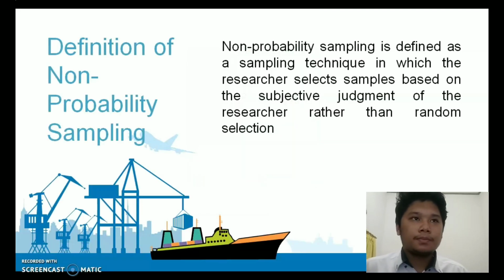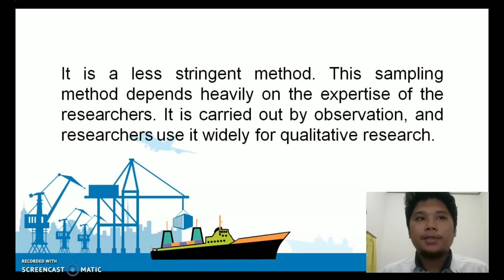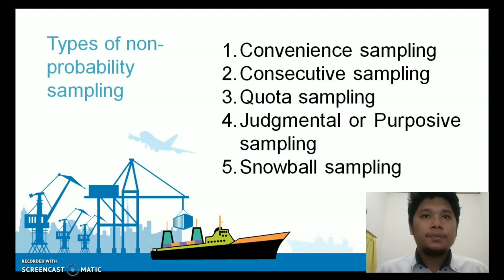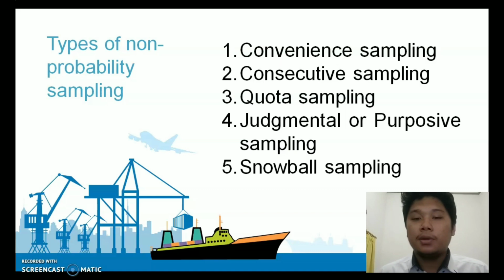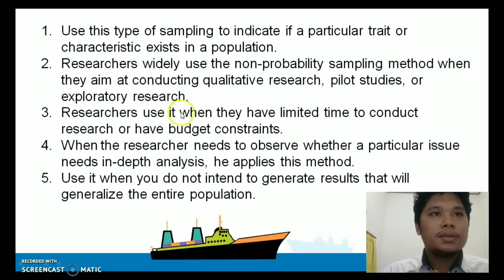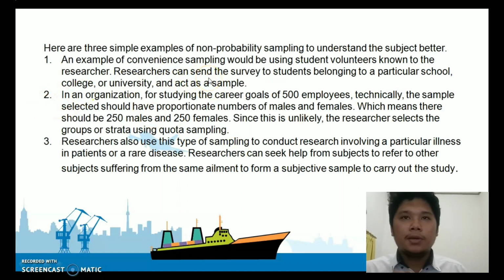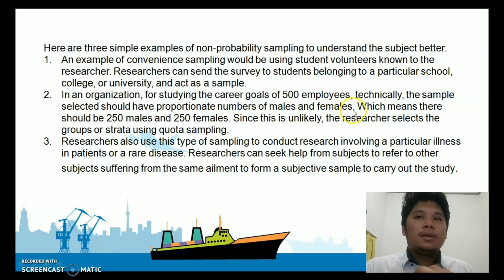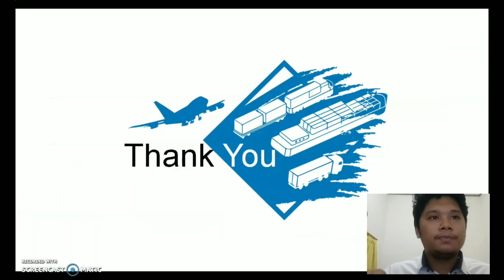( Meeting 7 ) Arya Sadewa_5BC_Non Probability Sampling